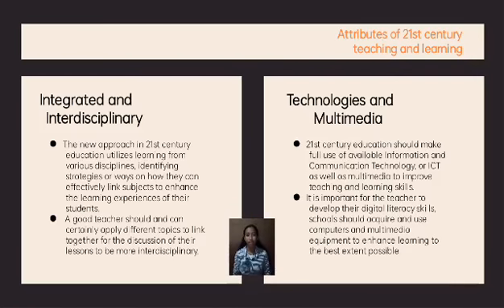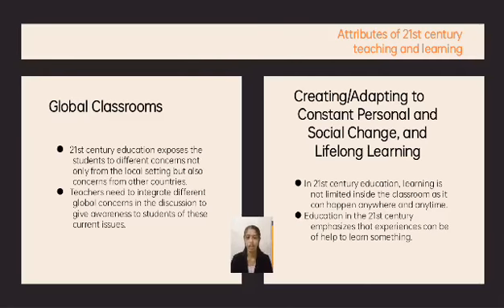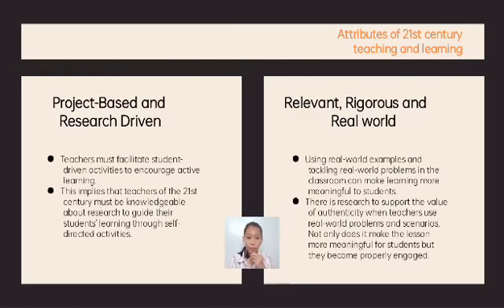Definition of Traditional Literacy